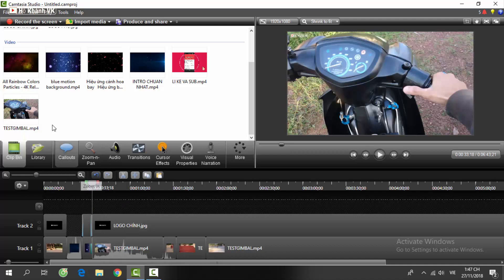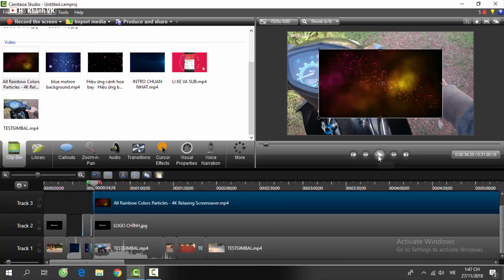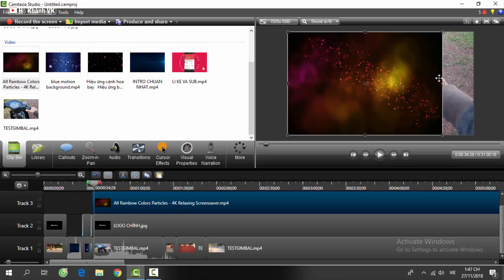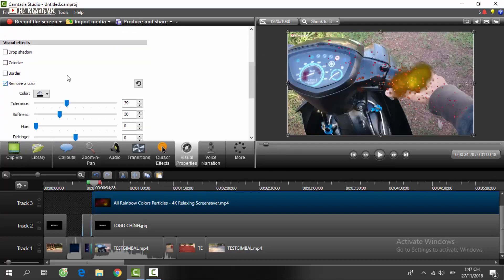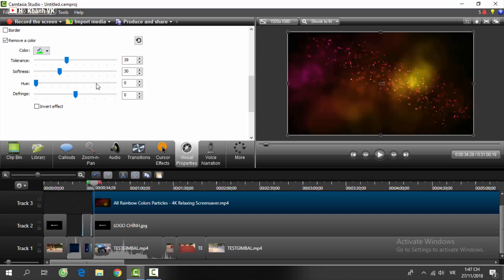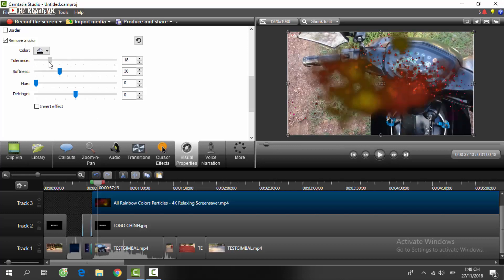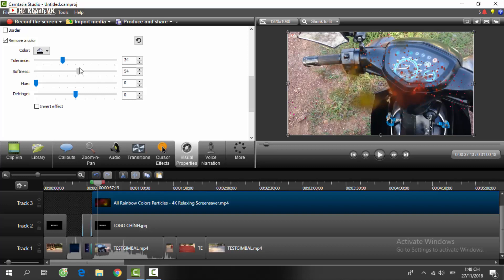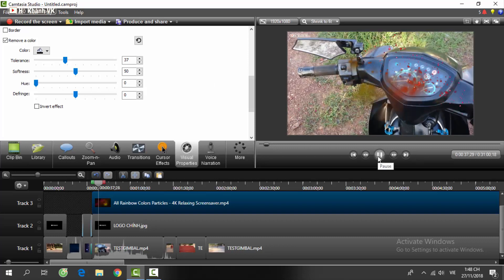Tạo hiệu ứng hoa rơi, tuyết rơi trong Camtasia 8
Cách tạo hiệu ứng hoa rơi, tuyết rơi trong Camtasia 8